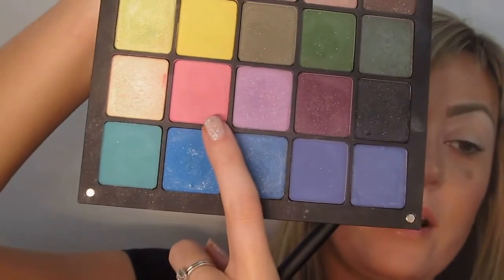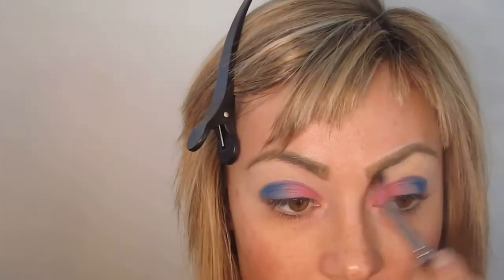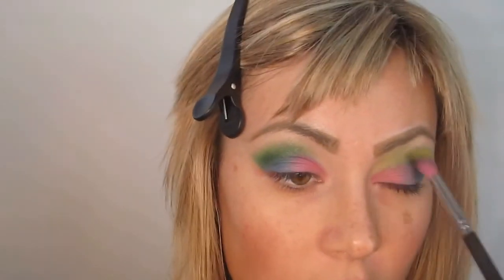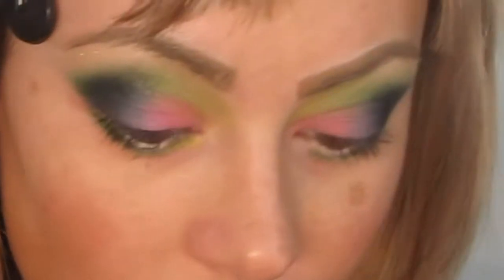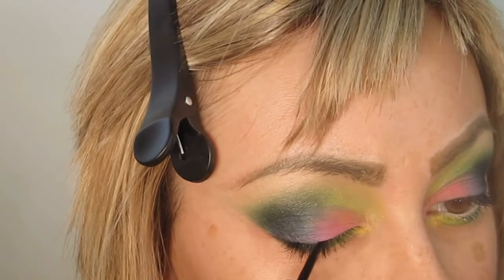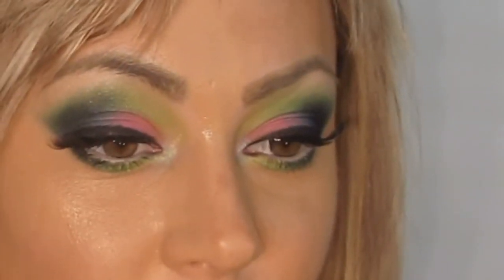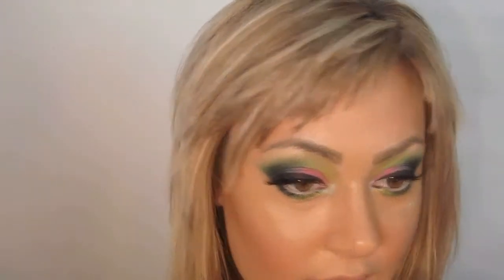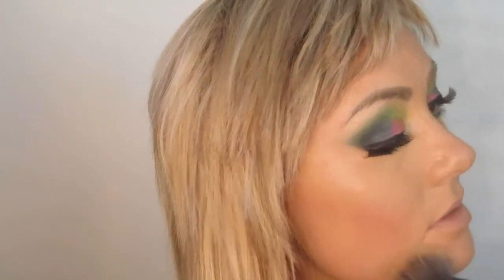Colorful Eye Look For Any Season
About Me:
I am a professionally licensed cosmetologist, and freelance makeup artist. I have a 100% vegetarian diet, and refer to myself as a vegan. This is a cruelty free channel. I don't agree to represent or review products that are sent to me, or purchased by me that aren't cruelty free. All products I review and use are based on my own honest opinions. I don't review products I haven't tried, and everything I review I have used on myself personally. Sometimes companies send things to me for free, so that I can review them. I have never signed a contract promising to give a flattering review for a product. My commitment is to my subscribers, and what I stand for. If you have a different experience with a product I have reviewed, please note that I am not responsible for what others choose to buy. I stand by my own recommendations on the basis that these products are cruelty free to the best of my knowledge, and standards at the date of the review. I take no responsibility if brands sell to parent companies that test on animals, or opt to test in a country that requires animal testing. Please note the economy isn't at its best, and this is our current state of welfare, and cosmetic items are frivolous. If a cosmetic company becomes a subsidiary company of a parent company that does test, I will no longer support the brand, no exceptions. My channel is 100% cruelty free, meaning no testing and no third party testing. If there is a better product or product line available that is vegan, or offers a surplus of 100% vegan options, I will opt for it over other cosmetics. You have my word that my channel is an honest reflection of me and my beliefs.

Product Cruelty Free Status Answer Key:
All products listed below are labeled to indicate what level of cruelty free they are, by the strictest standards. Cruelty Free is labeled with a (CF), and the product may contain animal bi products. Vegan is labeled with a (V), and products that are vegan that come from companies that only make vegan cosmetics are labeled with a (*V).

FTC:
Everything shown was purchased by myself. I am not being paid or featured by any companies for this review. Thoughts and opinions are my own.

My earrings are from The Icing.

On my nails is Orly Nail Lacquer in Peaceful Opposition (*V)

Eyes:
1. Andalou Naturals Luminous Eye Brightening Serum (V)
2. Gabriel Eye Primer in Neutral (*V)
3. Inglot eye shadow in #362 (CF)
4. Inglot eye shadow in #480 (CF)
5. Inglot eye shadow in #463 (CF)
6. Inglot eye shadow in #458 (CF)
7. Inglot eye shadow in #57 (CF)
8. Anastasia Beverly Hills Brow Pencil in Matte/Camille (CF)
9. Inglot eye shadow in #68 (CF)
10. Zuzu Luxe Liquid Eyeliner in Raven (*V)
11. Inglot Long & Curly Mascara (CF)
12. Ardell Edgy Lashes in #401 (V, synthetic)
13. Sugarpill Chromalust Loose eye shadow in Lumi (V)

Face:
1. Inglot YSM Cream Foundation #44 (V)
2. Inglot AMC Cream Concealer #63 (CF)
3. Too Aqua Bunny Splash Proof Cream To Powder Bronzer (CF)
4. The All Natural Face Lip & Cheeks in Peachy Rose (*V)
5. Stila All Over Shimmer Liquid Luminizer in Kitten Shimmer (CF)
6. Pumpkin & Poppy Oil Absorbing Mineral Veil (*V)

Lips:
1. Belle's Healing Lip Balm in Lavender (CF)
2. Stila Color Balm Lipstick in Elle (CF)

Tools:
1. Sedona Lace Midnight Lace Brush #305 (V)
2. Sedona Lace Midnight Lace Brush #863 (V)
3. Bdellium Tools Yellow Bambu Brush in #787 (V)
4. ELF Studio Line Stipple Brush (V)